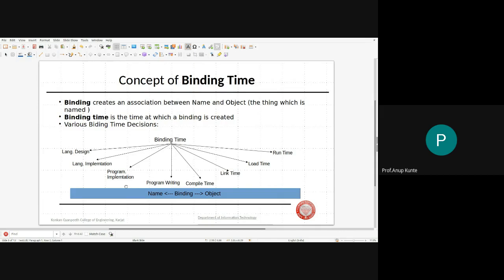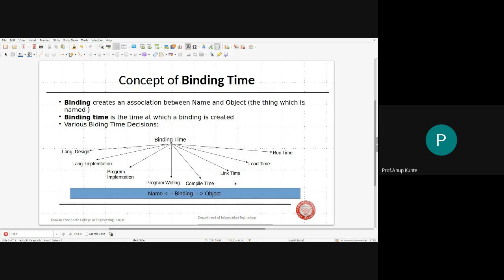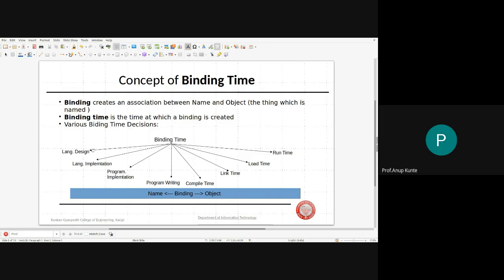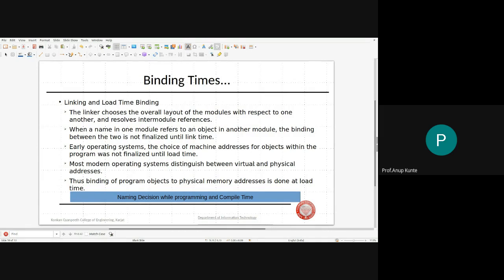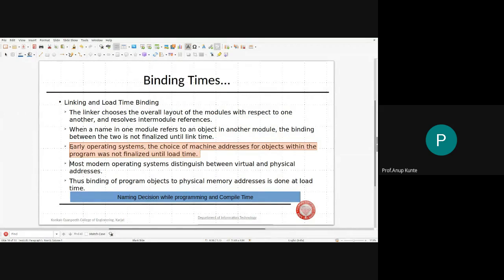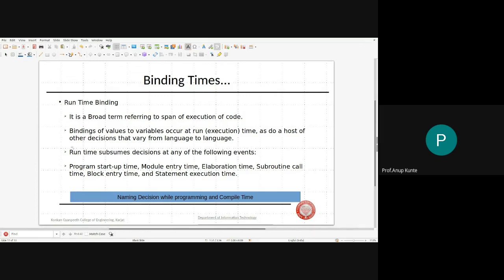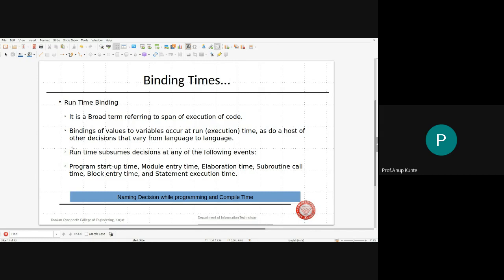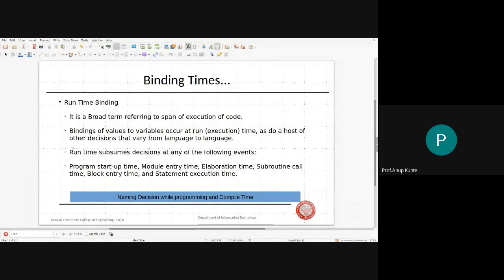SE IT PCPF Lecture 06 070921 04-05 Part 03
Topic: Name Scope Binding